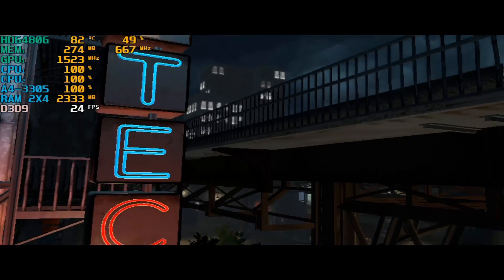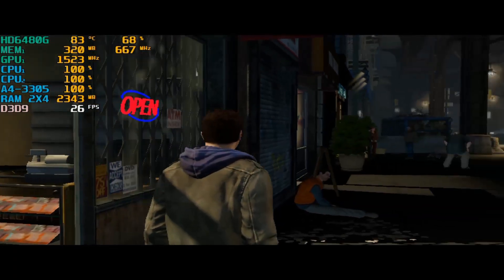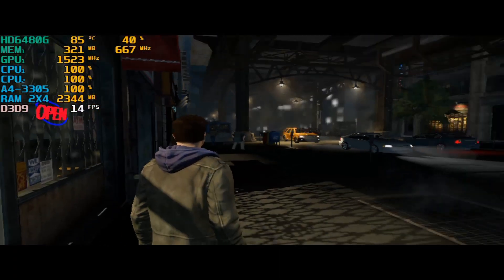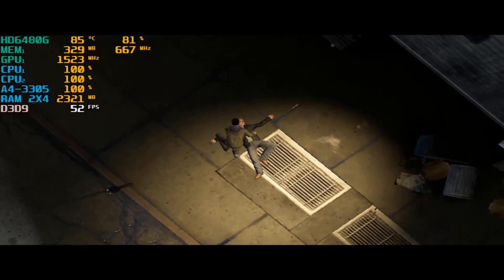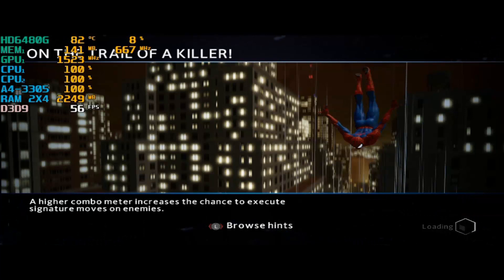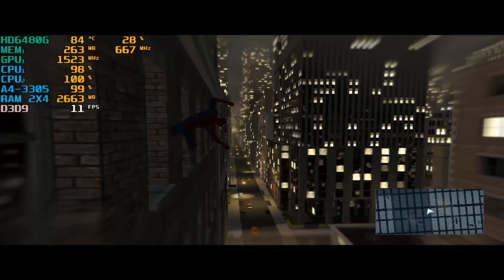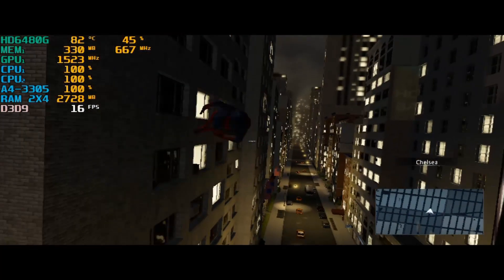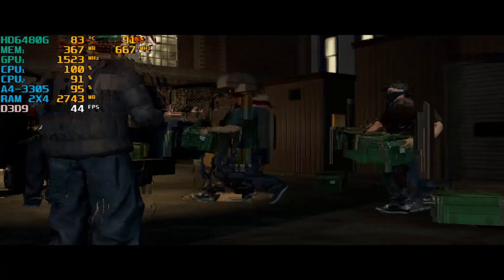The Amazing Spider-Man 2 On Potato PC